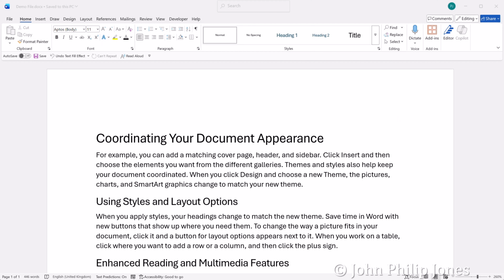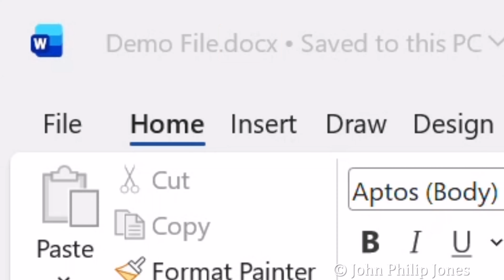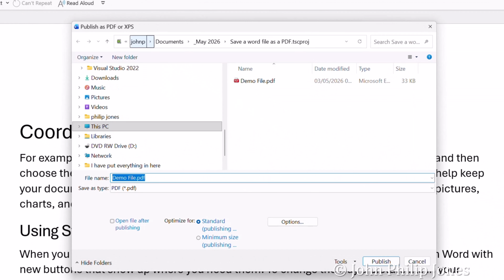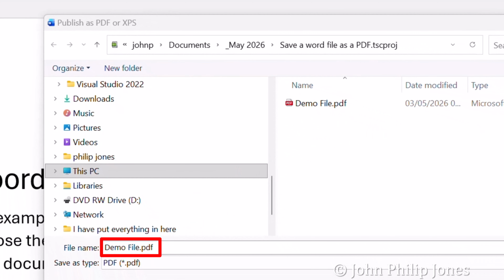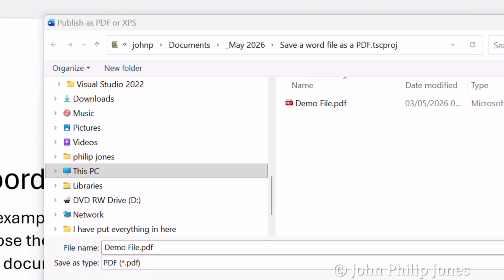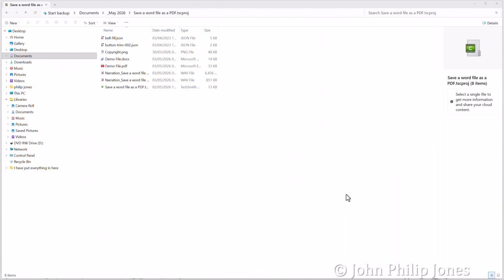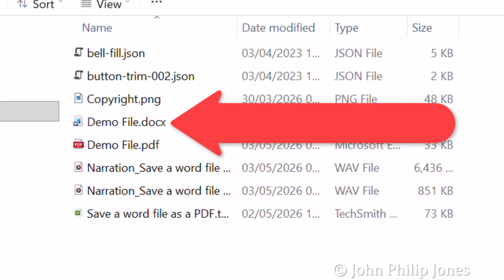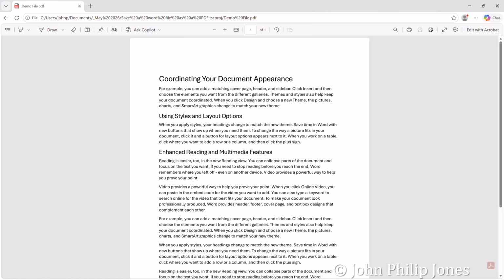Export a Word file as a PDF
Learn the quickest way to turn your Microsoft Word document into a polished PDF using the Export feature. This short tutorial walks you through the exact steps inside Word’s Export menu, showing you how to create a high‑quality PDF without using Save As or any other method.

You’ll see:

Where to find the Export command

How to choose Create PDF/XPS

Perfect for teachers, students, and anyone who needs a clean, reliable PDF in seconds—using the Export method only.